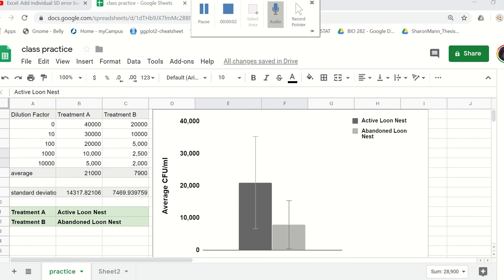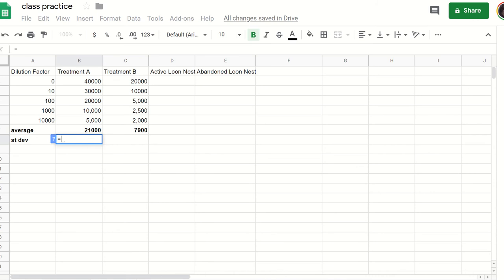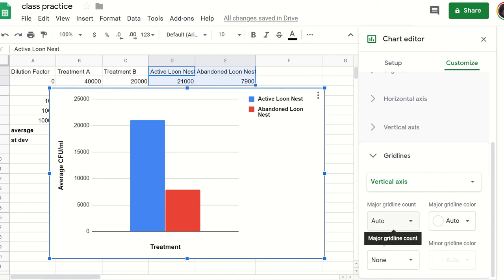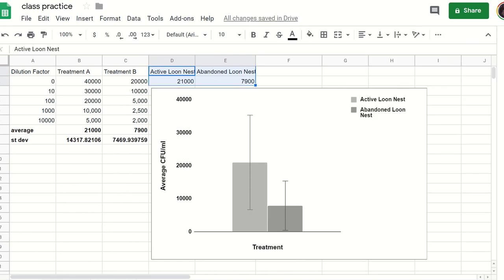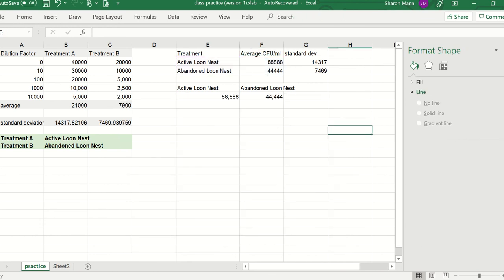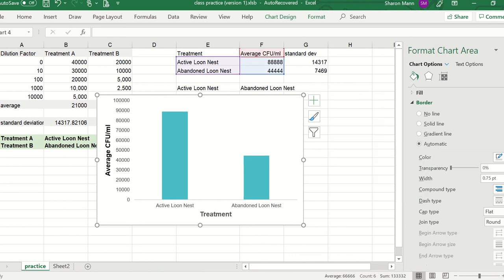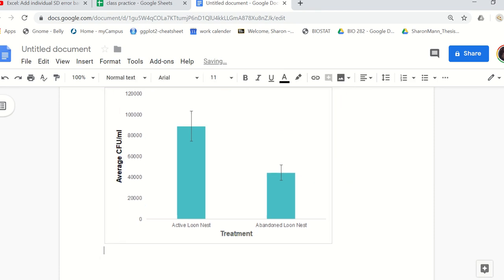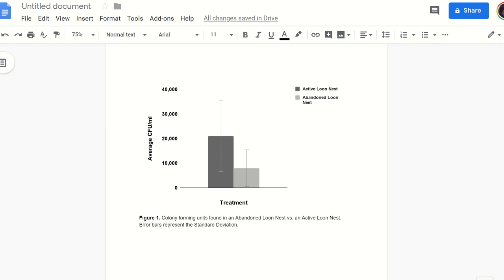Making bar graphs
The purpose of this video is to show students how to make a standard bar graph using google sheets and excel.